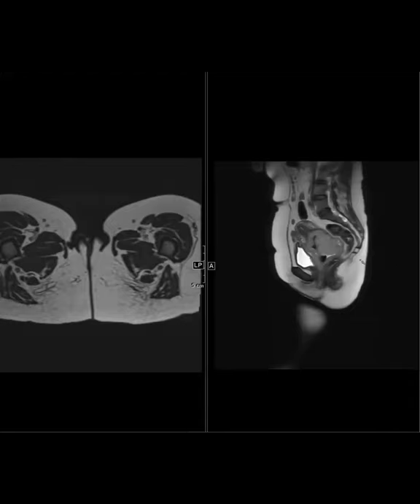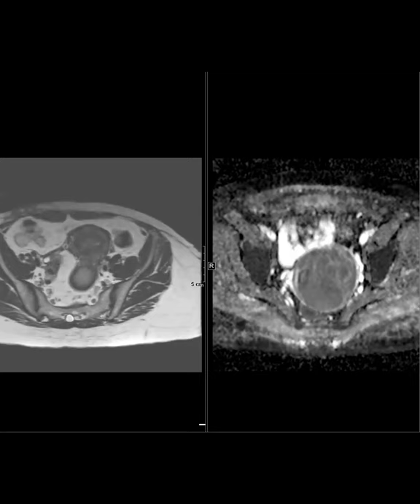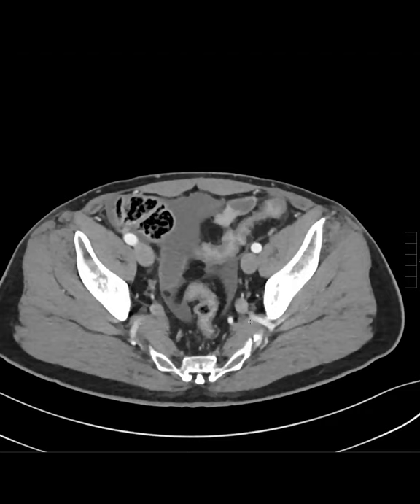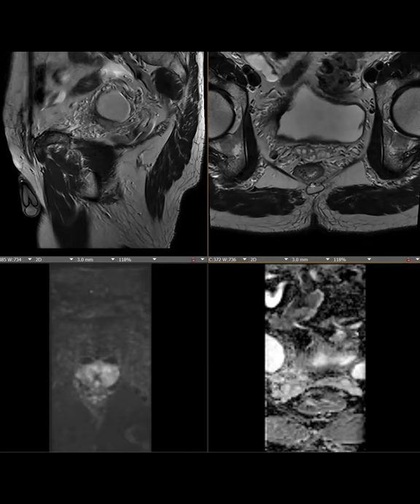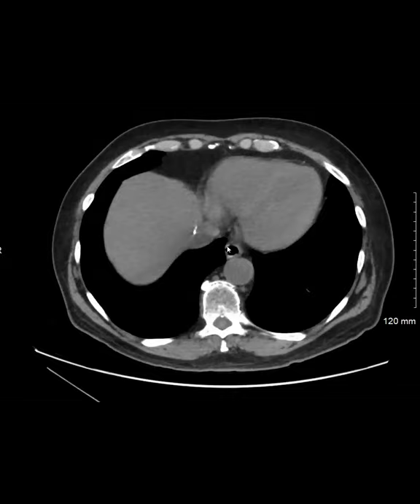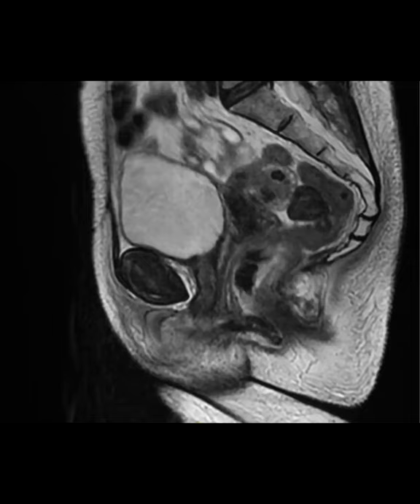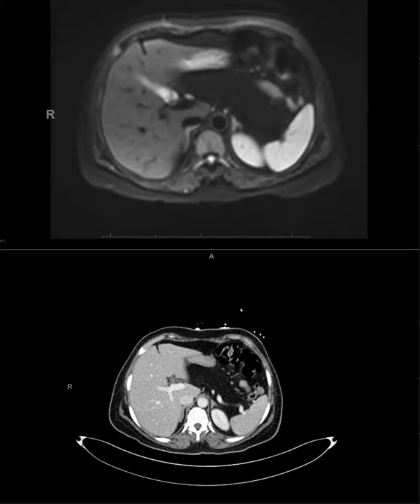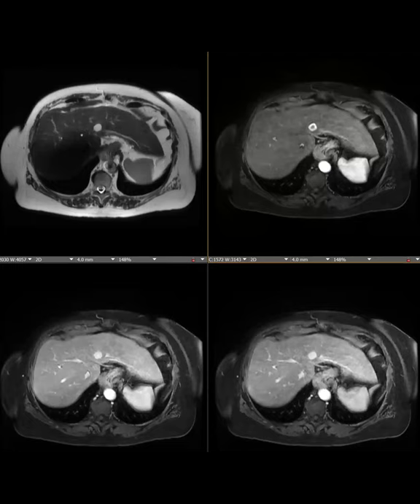Abdominal case conference - 8/17/2021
0:00 - Cervical case 1: Stage 3 squamous cell cancer - Dr. Aarti Sekhar
2:55 - Cervica case 2: Leiomyosarcoma - Dr. Aarti Sekhar
8:15 - Cervical case 3: polyp prolapsing into the vaginal canal - Dr. Aarti Sekhar
9:42 - Post renal mass ablation inflammatory pseudomass! - Dr. Aarti Sekhar
14:53 - Hickam's dictum - synchronous appendiceal mucocele and descending colon cancer - Dr. Nelly Tan
17:36 - Rectal cancer with MSS (microsatellite stability = more aggressive) - Dr. Nelly Tan
22:15 - Incidental bladder cancer on a prostate MRI - Dr. Nelly Tan
26:15 - Siewert classification for GE junction tumor - Dr. Nelly Tan
30:10 - Extensive angiosarcoma developing in a liver transplant - Dr. Victoria Chernyak
34:32 - Consult case - pedunculated bilobed degenerating fibroid? - Dr. Christine Chen (teaching point by Dr. Cooky Menias: dermoids do not need to have fat!)
44:44 - Lipomatous pseudohypertrophy of the pancreas (spares the islet cells!) - Dr. Steve Eberhardt
49:50 - Cirrhotic liver lesion with rim APHE, fill in, and very T2 bright = LRM. Path was biphenotypic HCC / cholangiocarcinoma - Dr. Nelly Tan